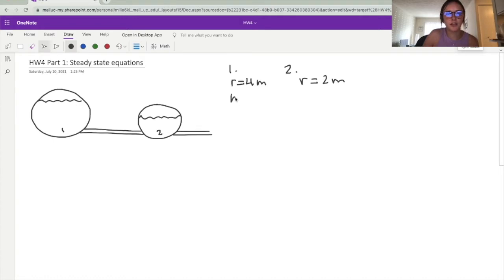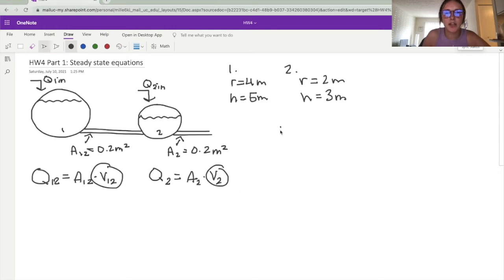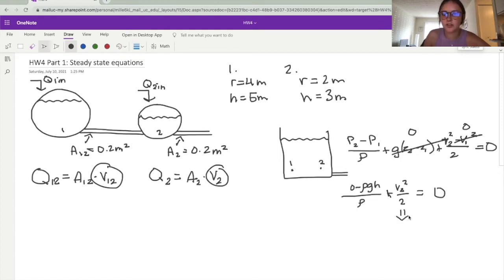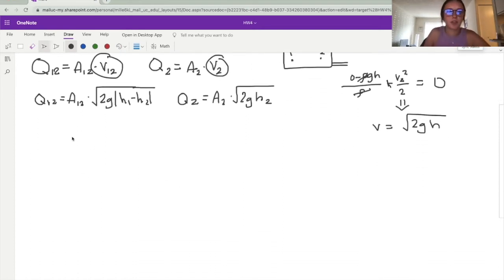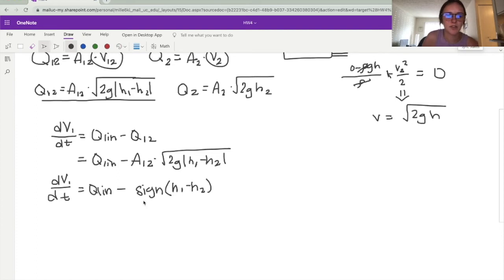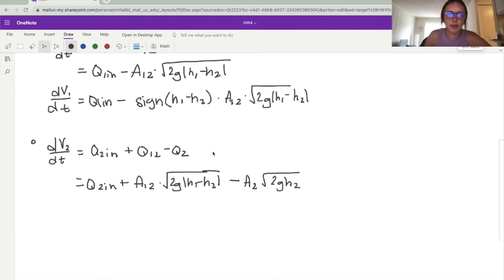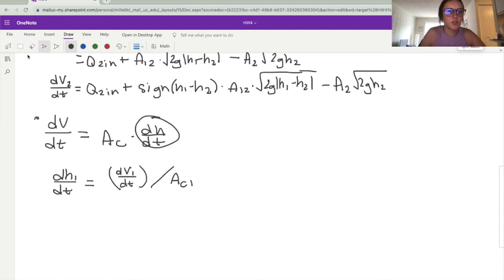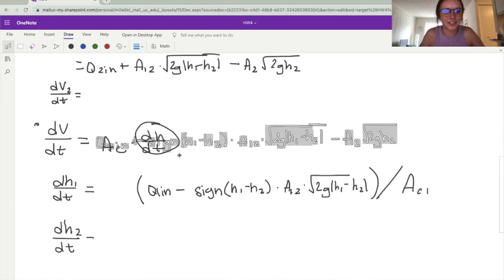HW4 Part 1: Deriving the steady state equations for two tank problem